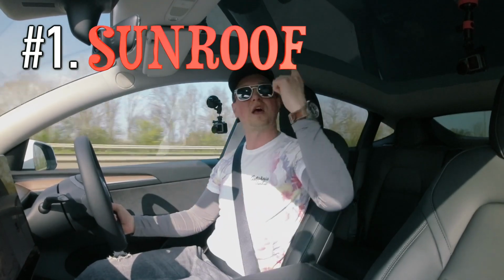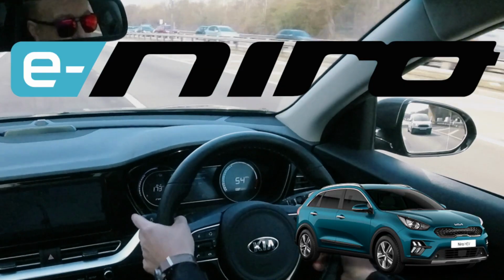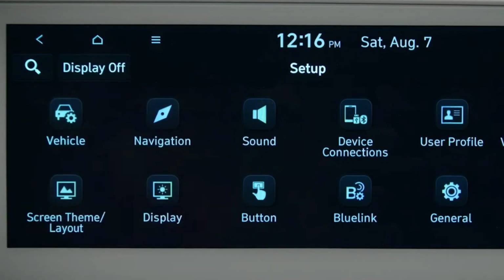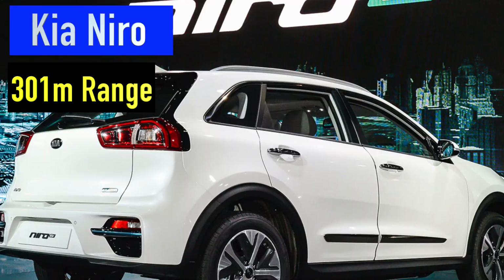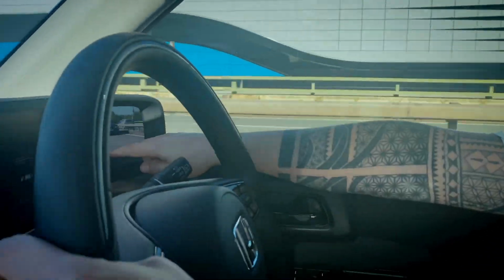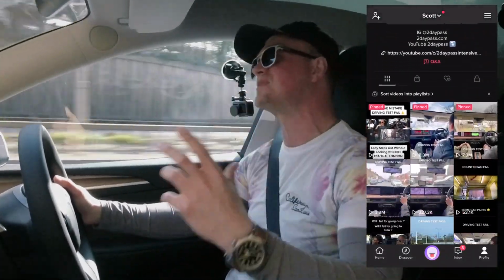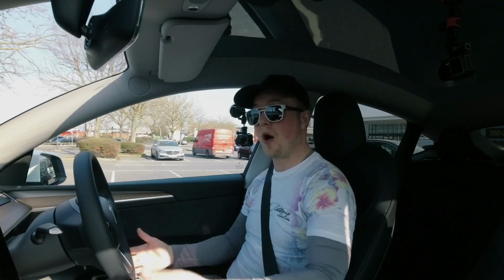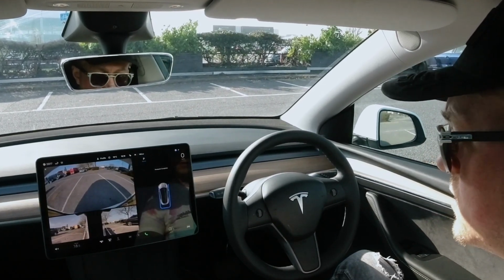TOP 5 BEST Electric CARS - Tesla Y, Volvo XC40, Mercedes EQA, Kia EV6 | Review 2022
Welcome to Luxury Cars. Where you can get your daily inspirations and outlooks of what premium luxury living looks like. Sit back, relax as you enter the world of the millionaires.

The car's name effectively encapsulates the significance of all the advancements made in terms of performance.